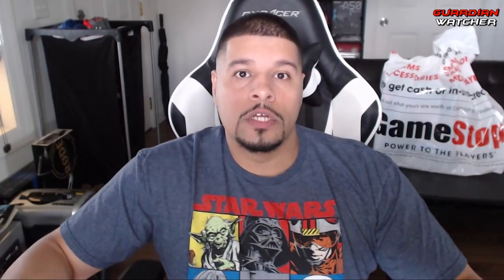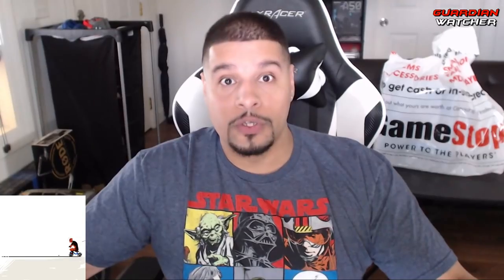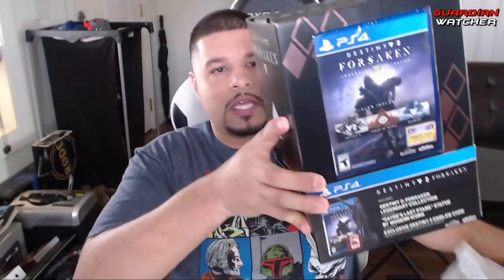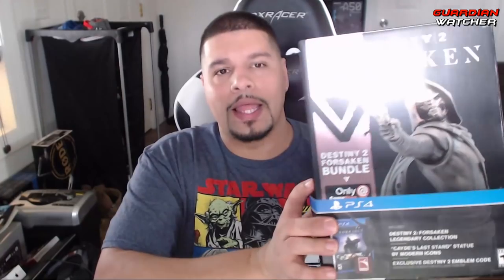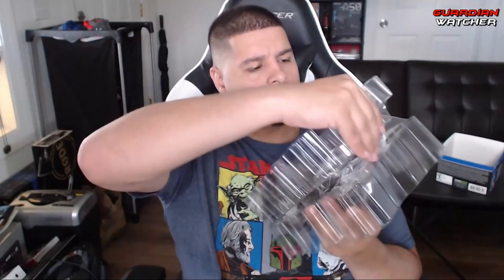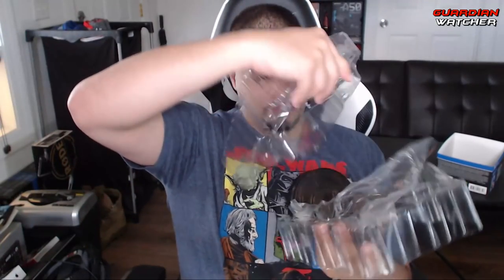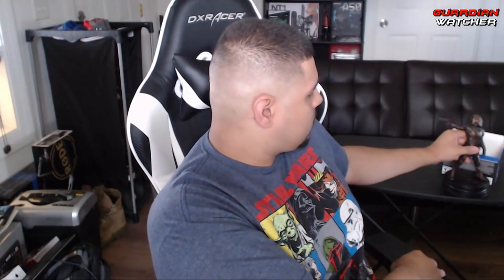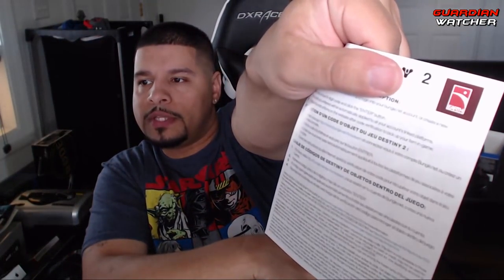Destiny 2 Forsaken - Physical Legendary Collection UNBOXING!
Today we are gona do an unboxing of the physical Destiny 2 Forsaken Legendary Collection. There are many items in this collection including the Cayde-6 statue, an exclusive in-game emblem and the game.

Destiny 2 Forsaken Contest!